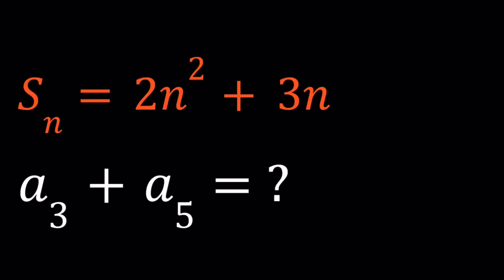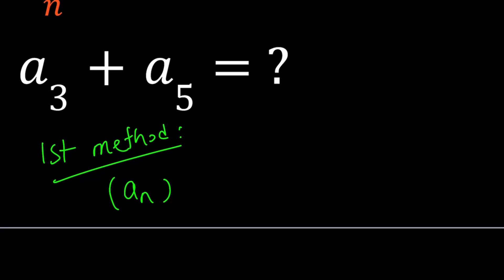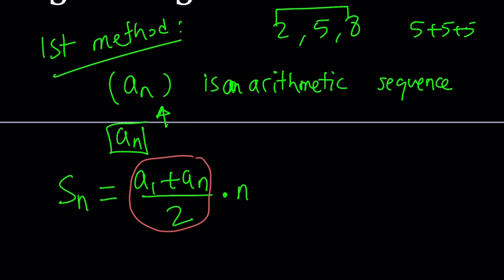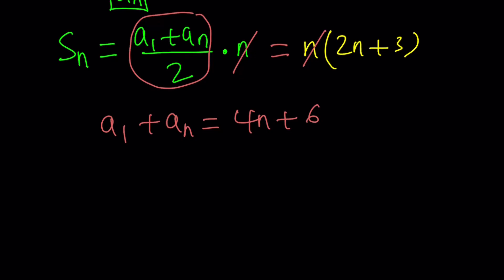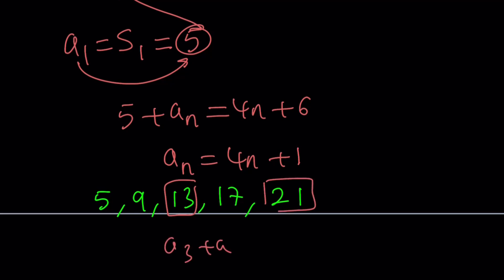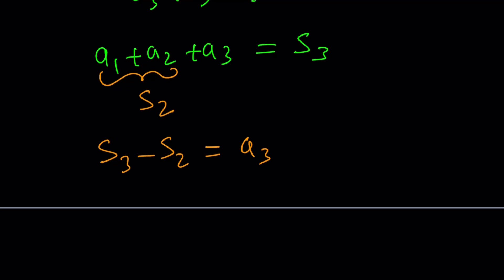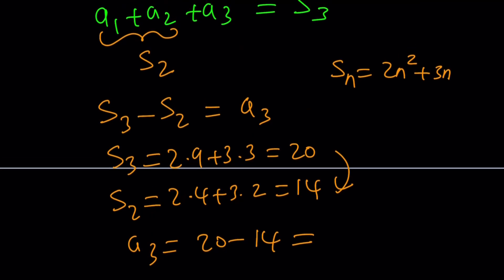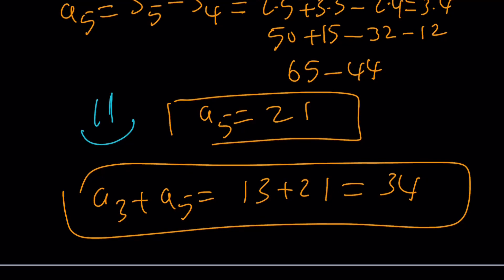Using the Sum of the First n Terms of a Sequence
via @YouTube @Apple @Desmos @NotabilityApp @googledocs @canva
S_n=2n^2+3n, a_3+a_5=?